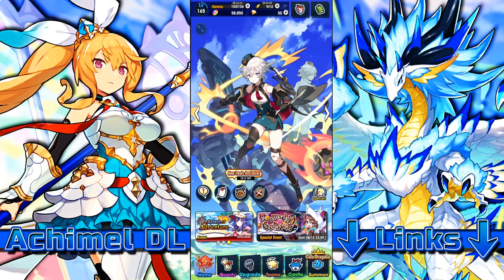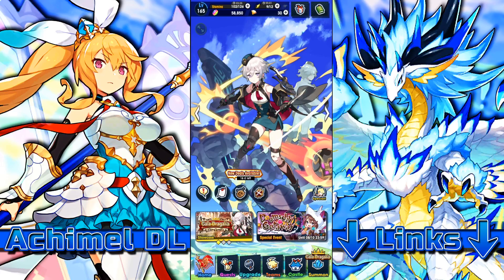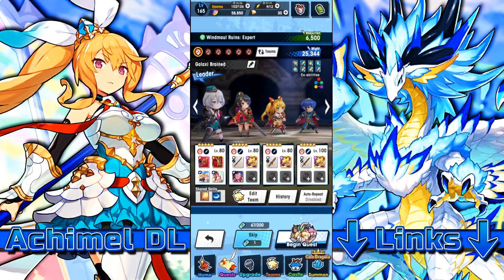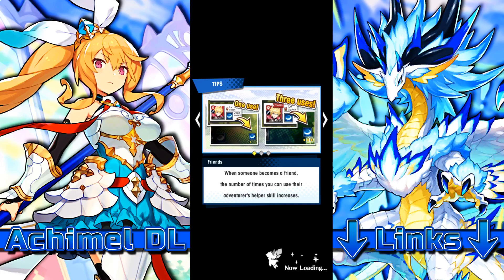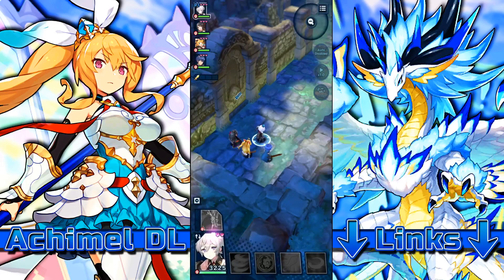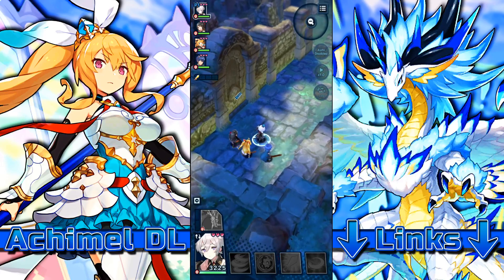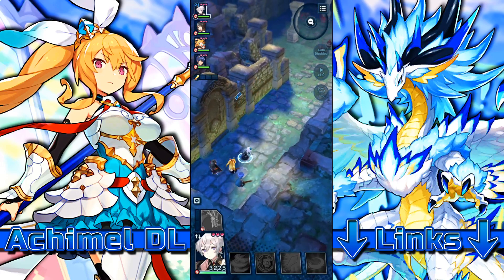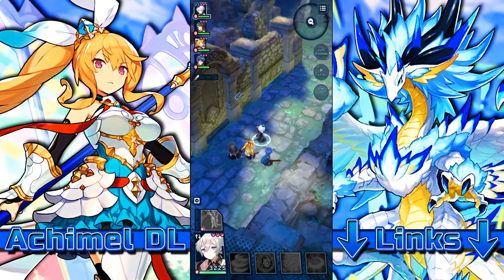How to MAIN Galaxi in Dragalia Lost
I go over her VERY unique mechanics in hopes you guys can start to main these adventurers